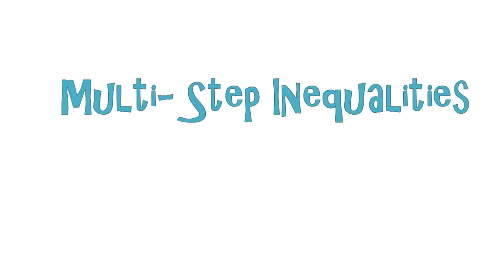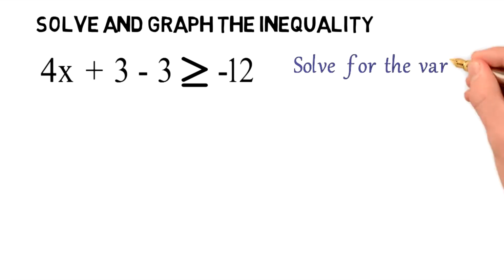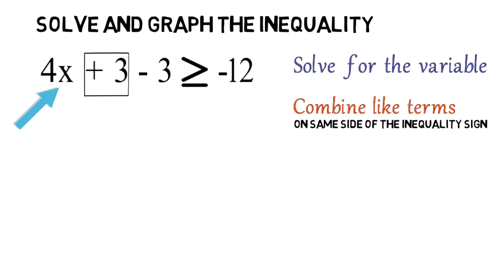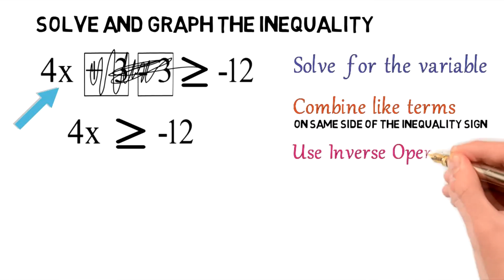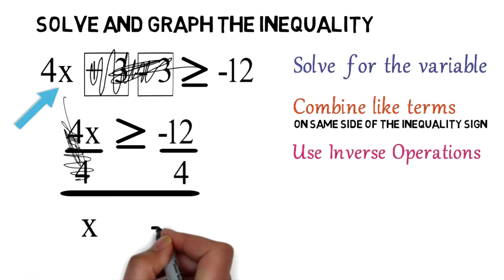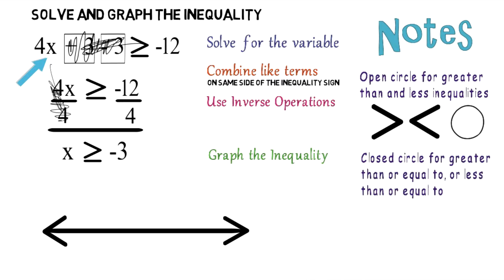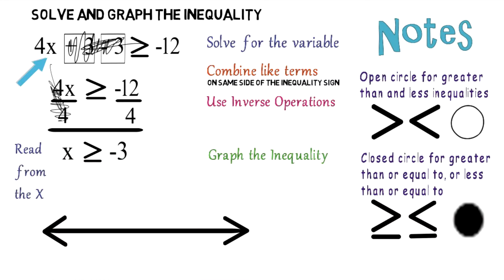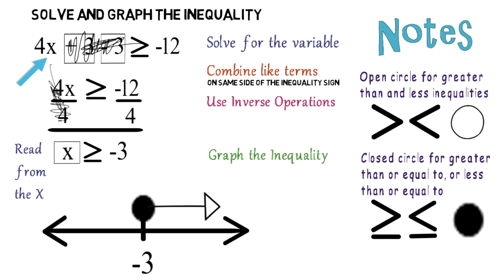Multi-step Inequalities #2: Algebra Animations